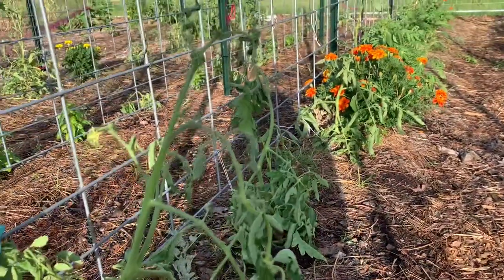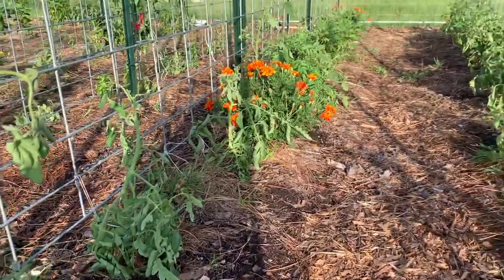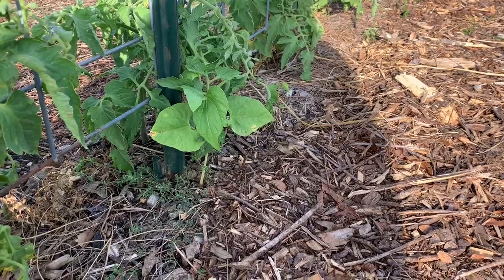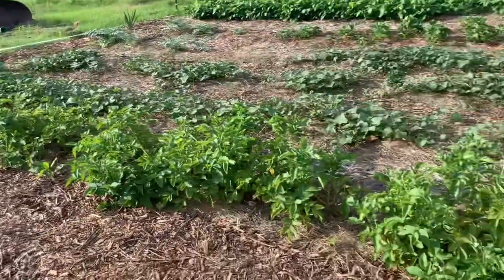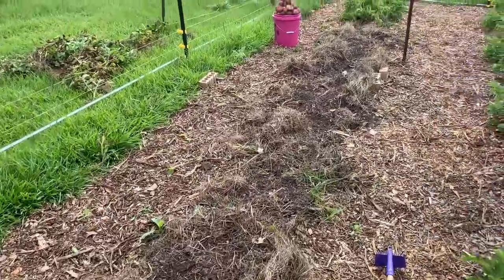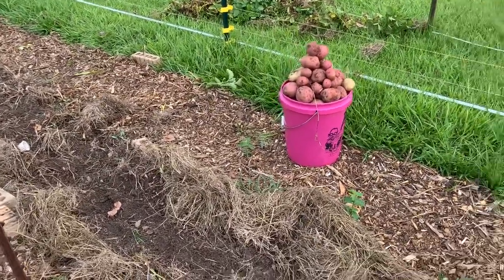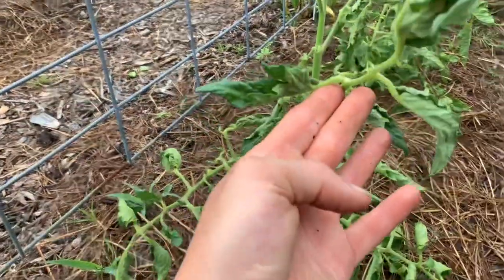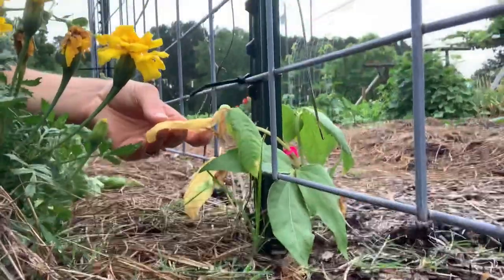We LOST Our ENTIRE Tomato Crop | Garden FAIL | Baker Hill Farm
Not clickbait guys.
We actually lost our crop.
While this is pretty devastating after so much investment and hard work, we won’t lose hope! God is in control!

“For my thoughts are not your thoughts, neither are your ways my ways,” declares the LORD.  “As the heavens are higher than the earth, so are my ways higher than your ways and my thoughts than your thoughts” Isaiah 55:8-9